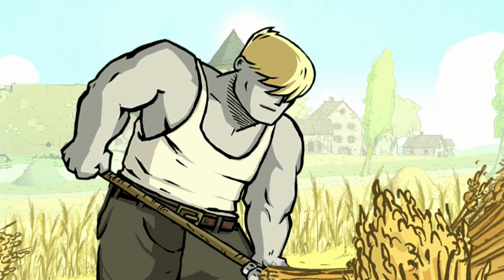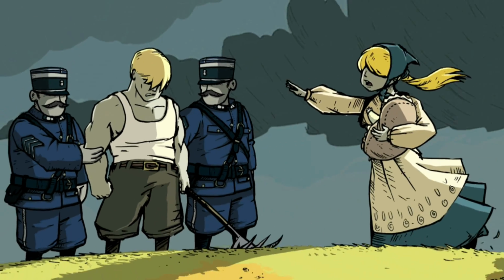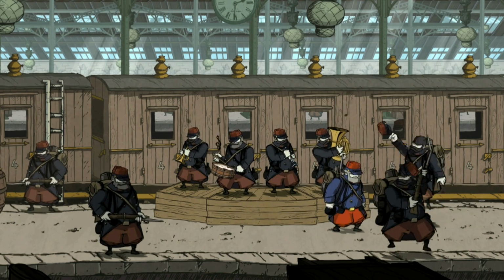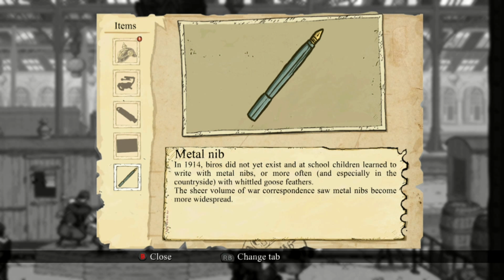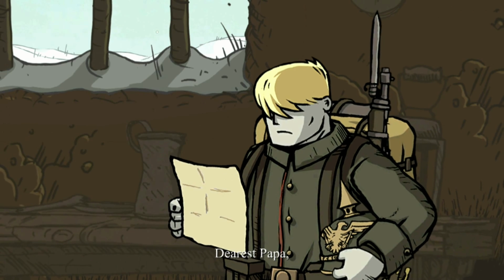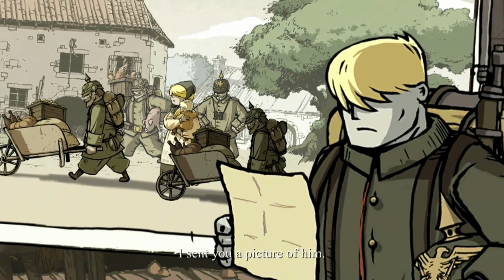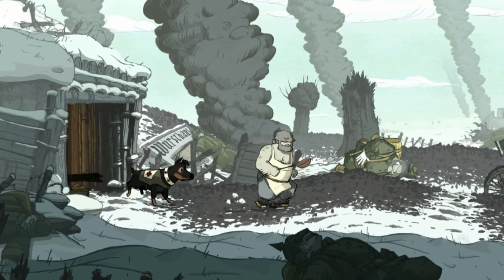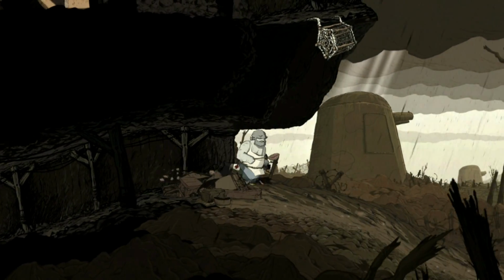Valiant Hearts: The Great War - Off The Shelf Reviews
Join Gary and Geoff take a look at, Valiant Hearts: The Great War (2014) on Xbox One.